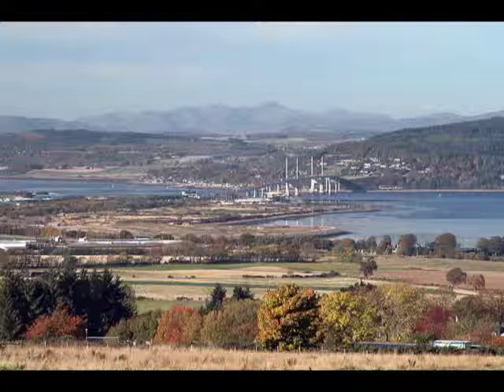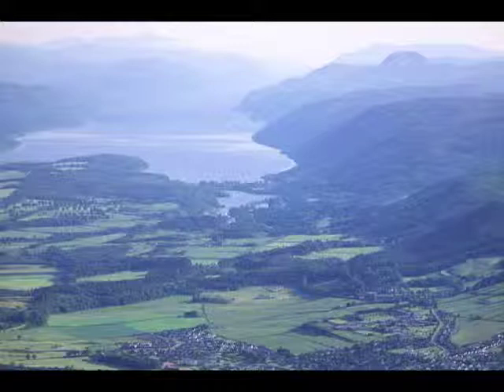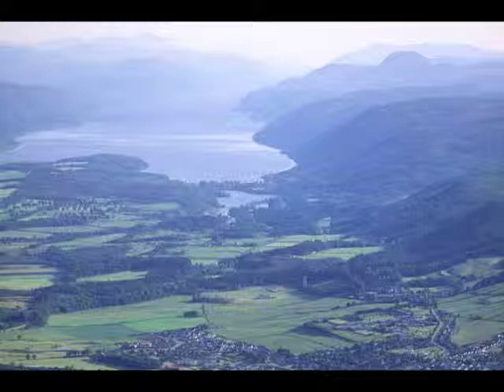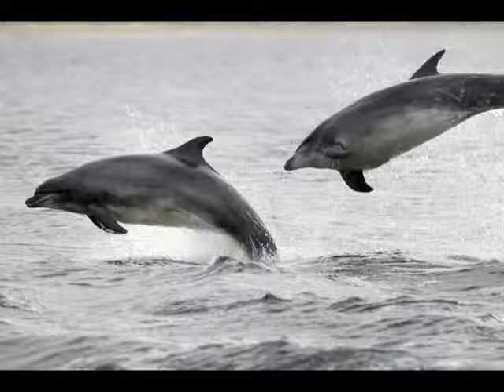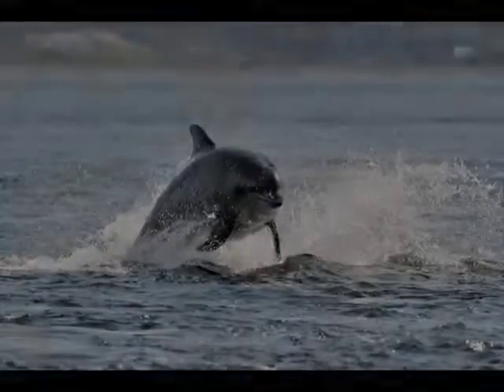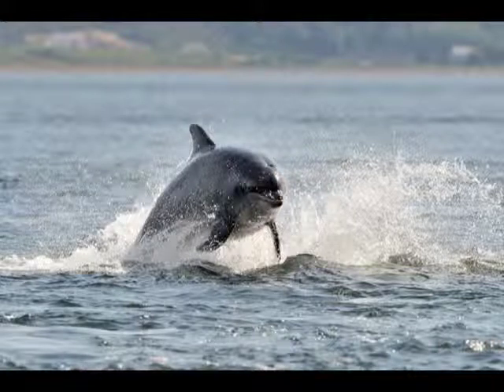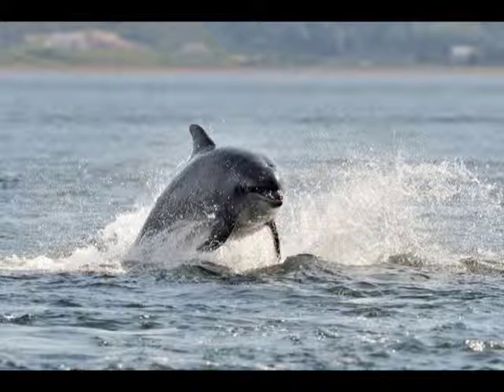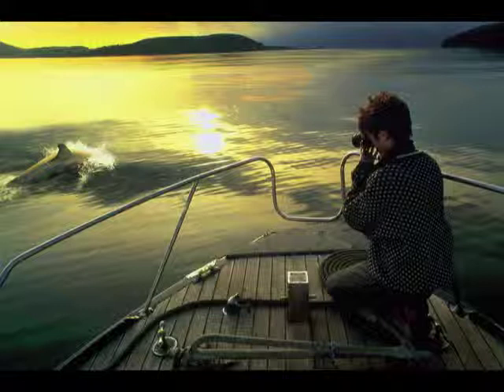View from the Train: From Carrbridge - The Moray Firth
This short video contains the audio guide included in the free View from the Train App.